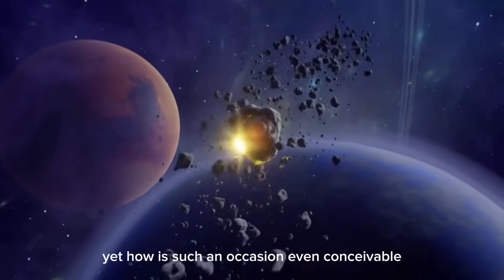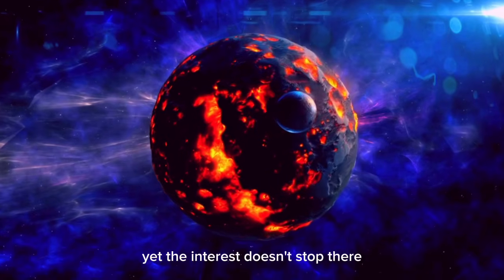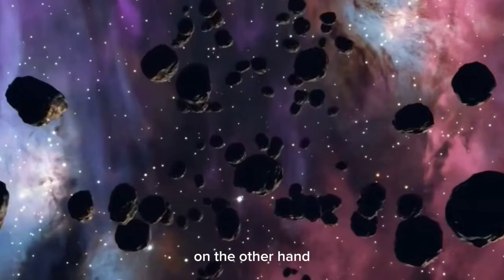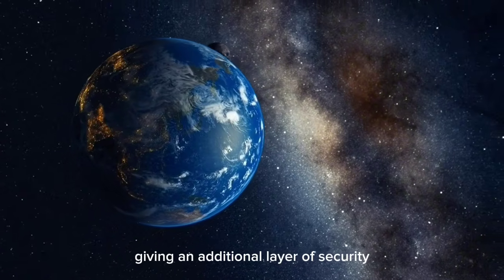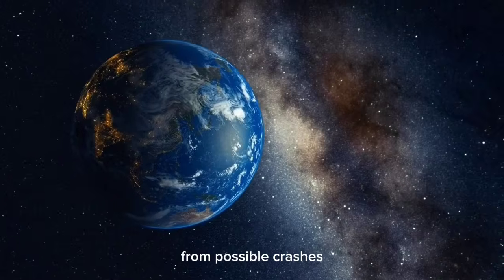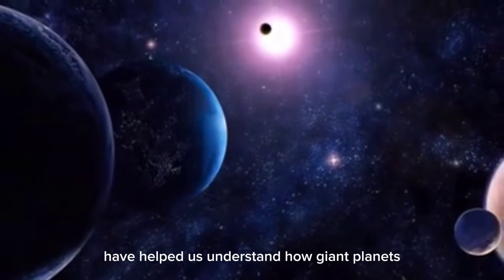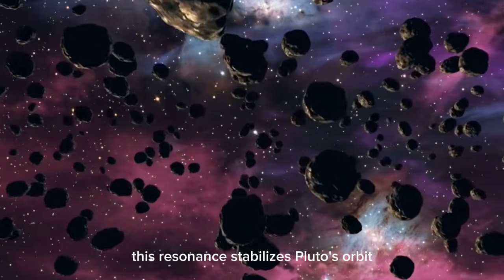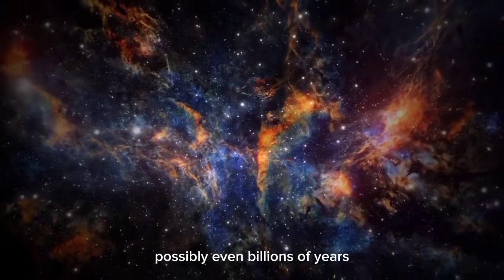Neil deGrasse Tyson: "Pluto Just Had a Collision with Neptune, and something Alarming is Happening!"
In this video, we’ll discuss:
**Impacts on Pluto and Neptune**: How the collision affects their orbits and compositions.

Key Points:
1. **Collision Overview**: Summary of the event and its significance.
2. **Effects on Celestial Bodies**: Insight into the aftermath for Pluto and Neptune.
3. **Theoretical Ramifications**: Discussion of how this changes our understanding of planetary science.
4. **What’s Next?**: Future research and observations that scientists will pursue.